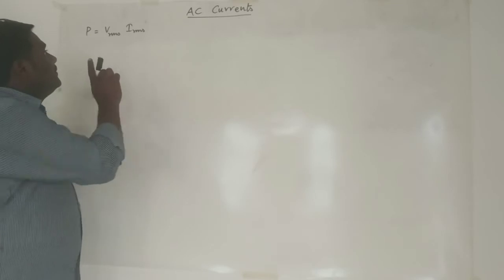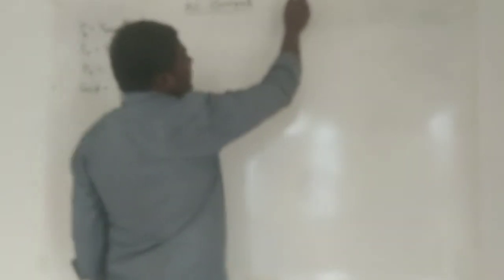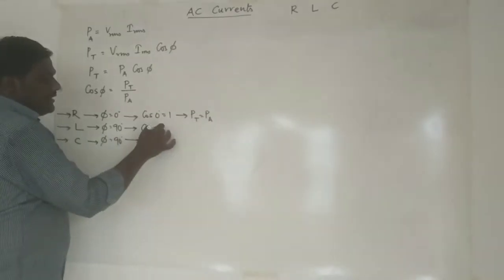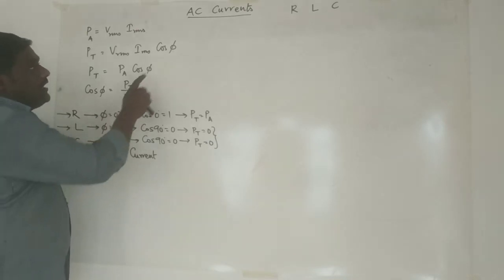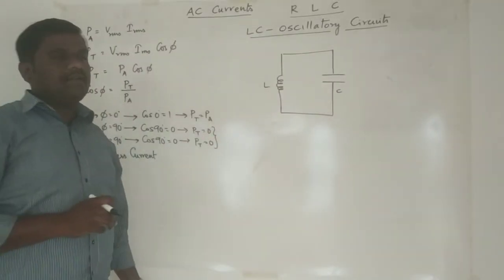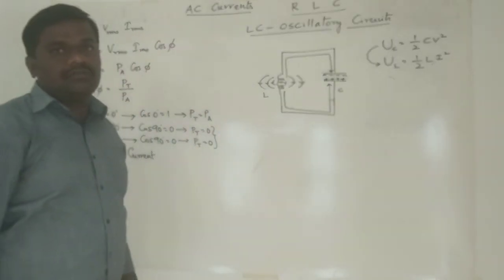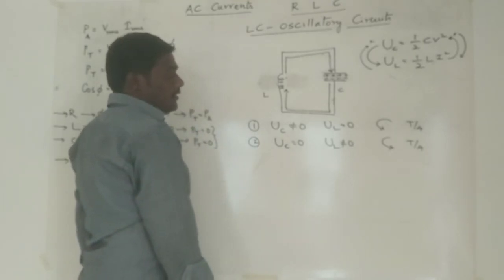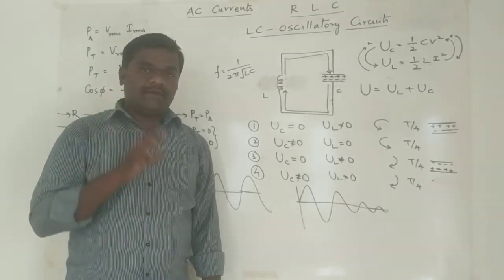AC CURRENTS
CLASS 9